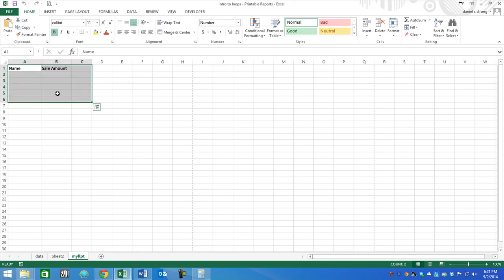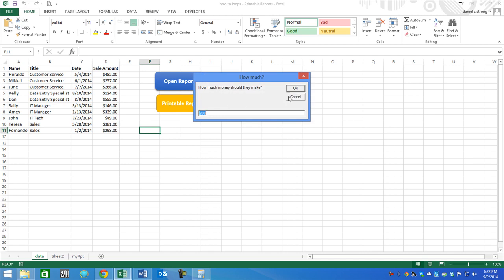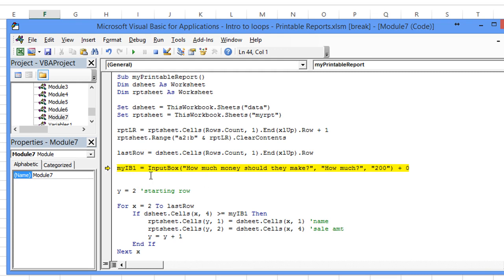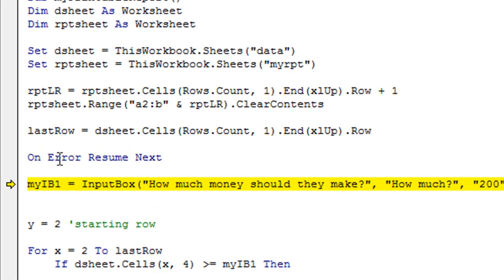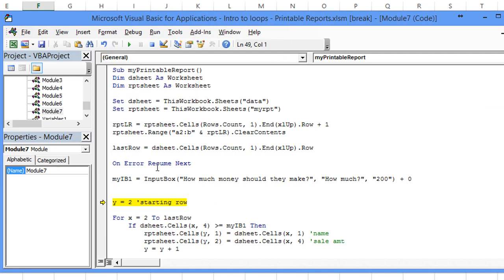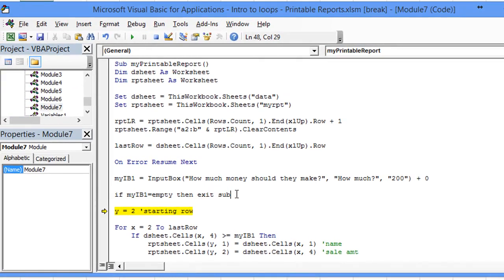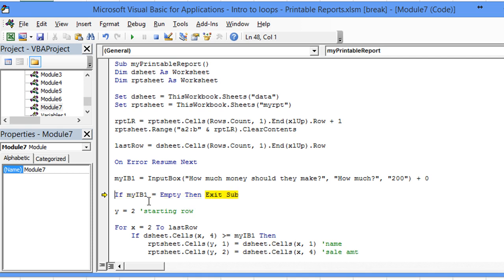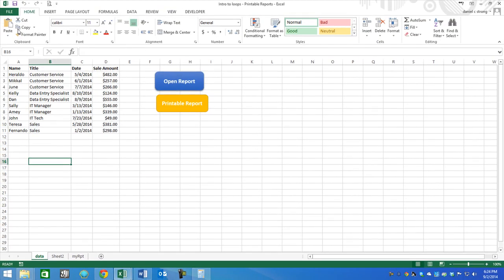07 Loops and Report Writing Basics 075 Handling Debug Error When Cancelling InputBox